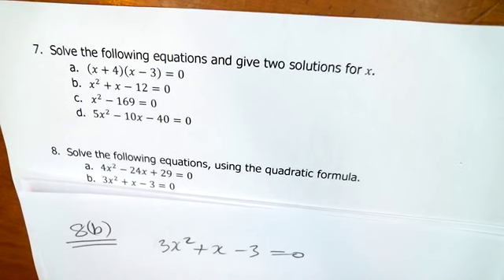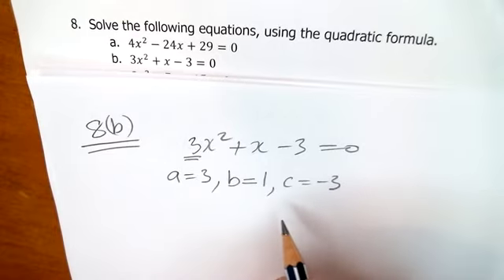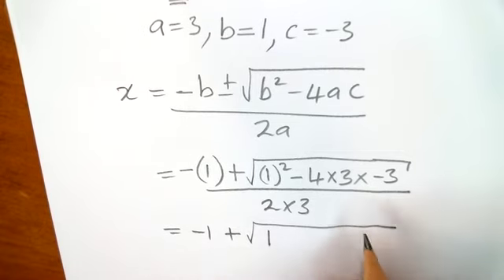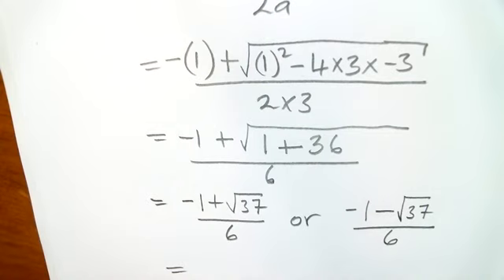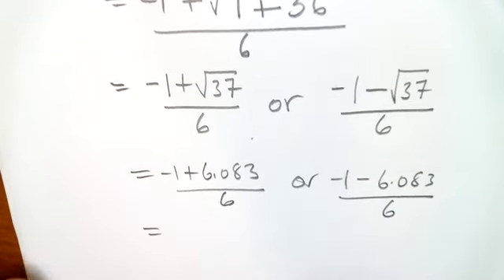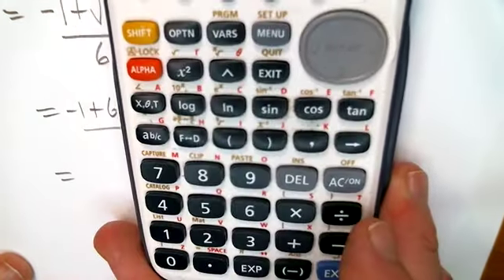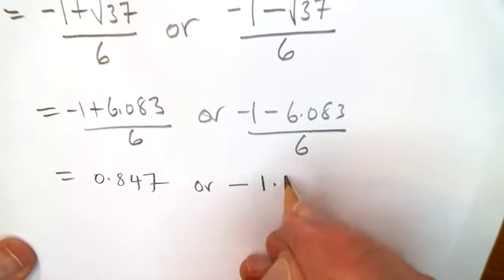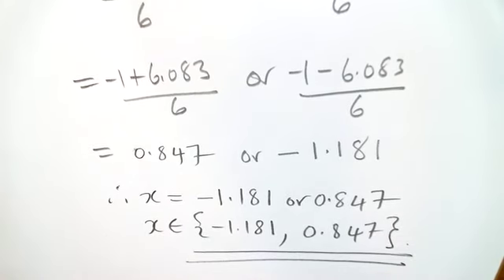The Quadratic Formula MCert 2023 Q8b